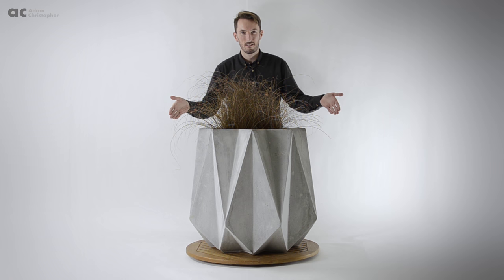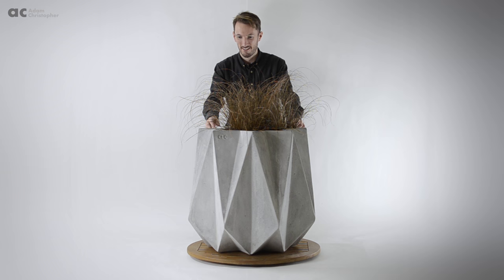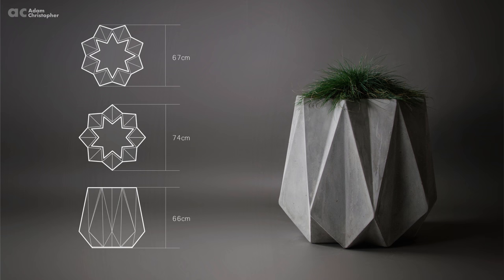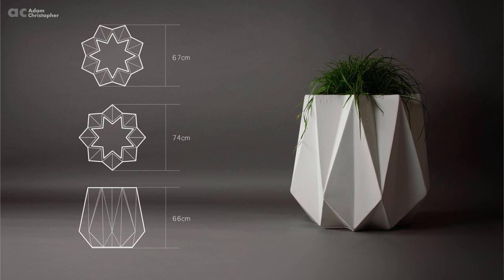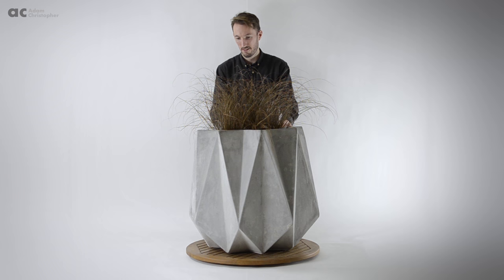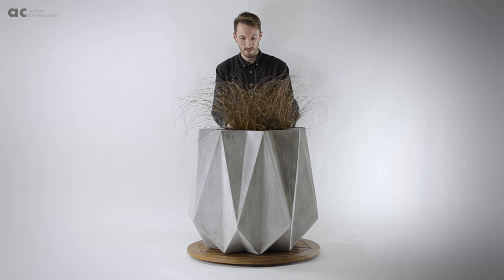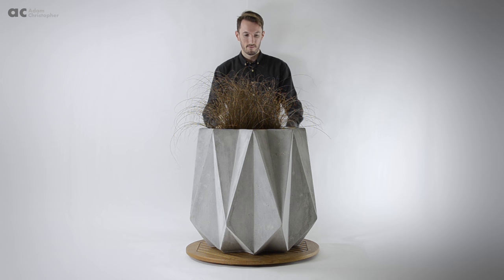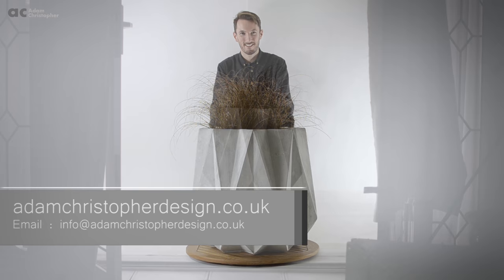kronen 65 contemporary planter in rust stained concrete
This is my Kronen 65 concrete planter in grey. It is a geometric design that offers a different style of flower pots to designs a architects and is strong and durable.